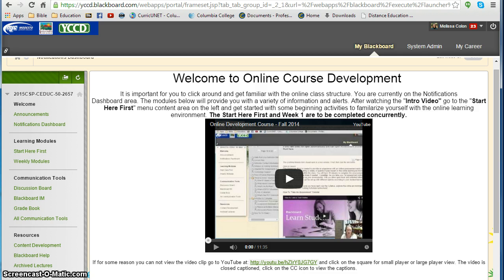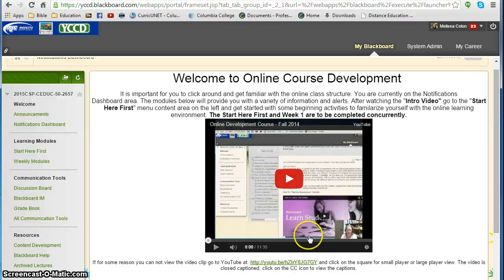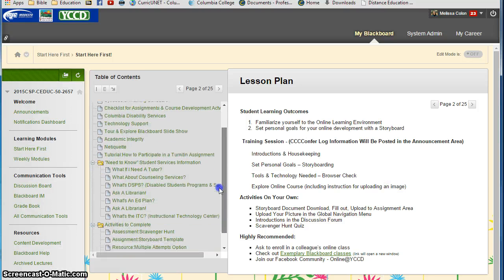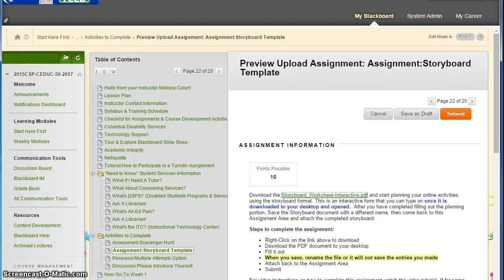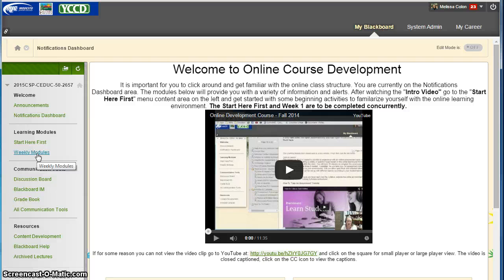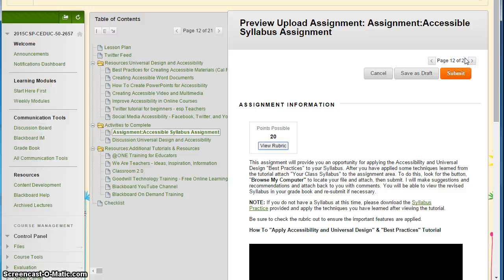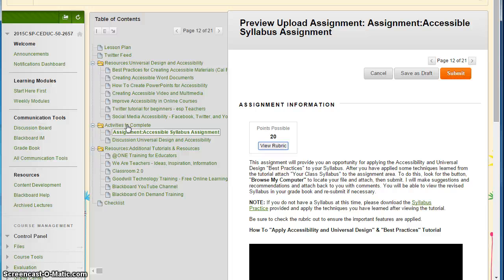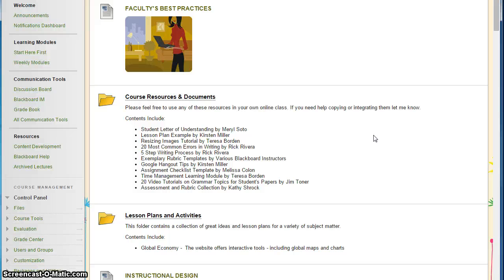Getting Started with EDUC 50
This quick tutorial will help you to fully understand what you will be expected to do as an online student and online course developer.